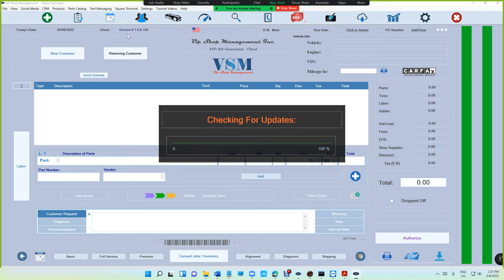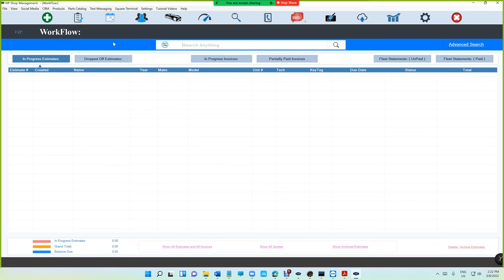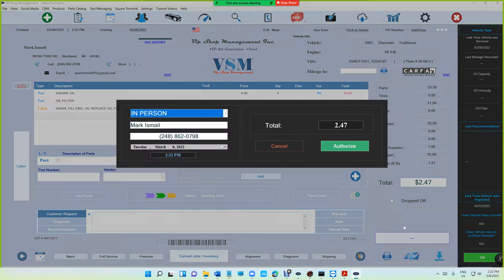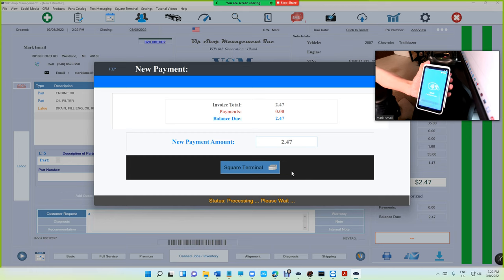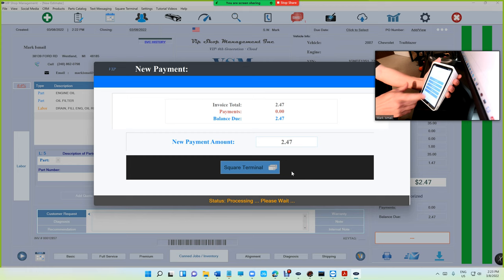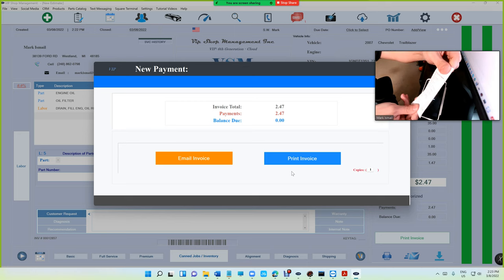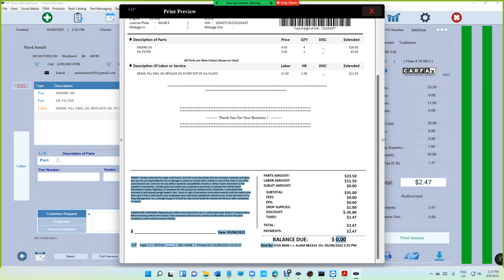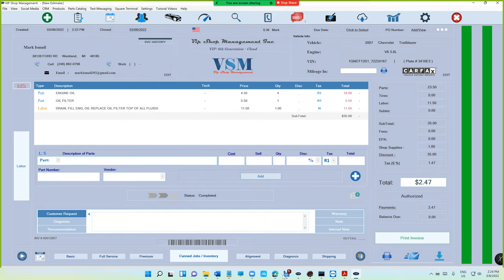Tutorial 37: Square Terminal: Allow Tips - 3/8/2022